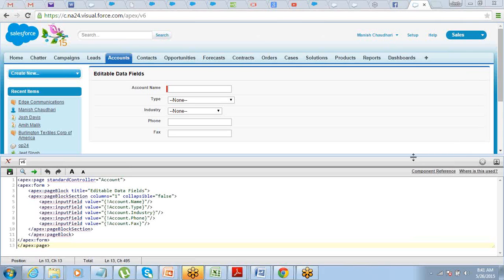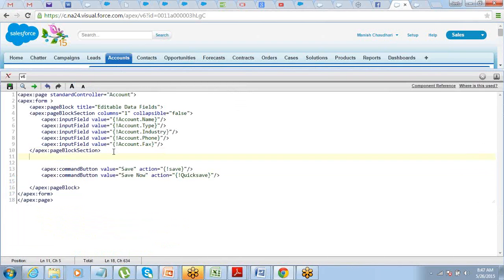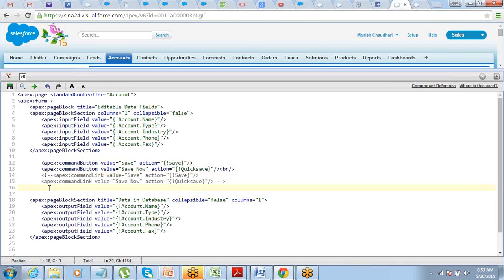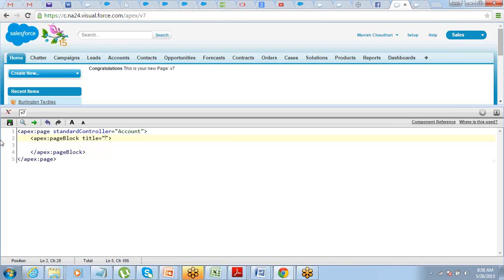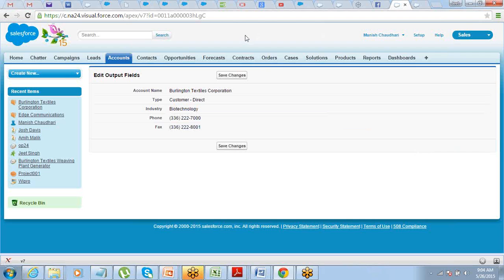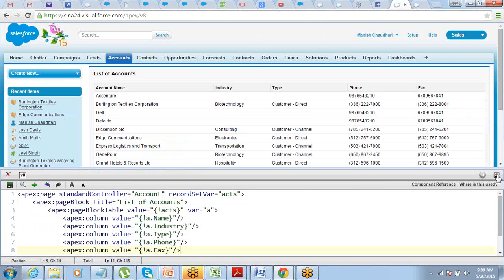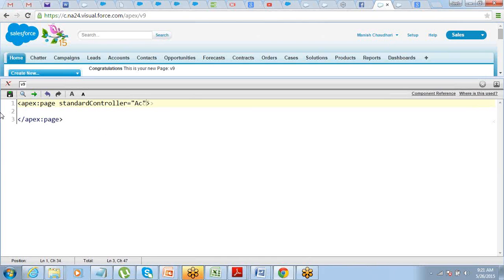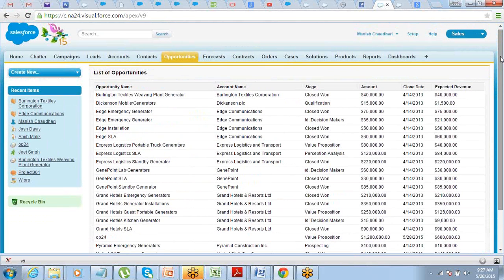Input Fields, Command Buttons, Inline Edit, Standard List Controller in Salesforce | by Jeet Singh